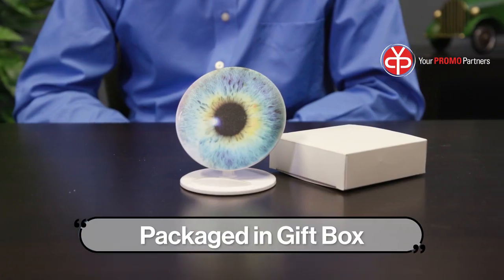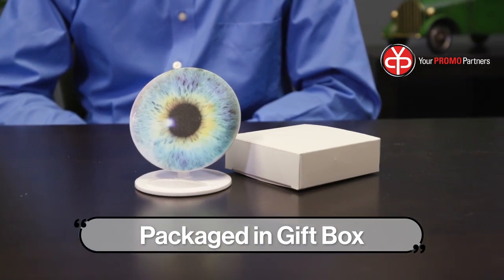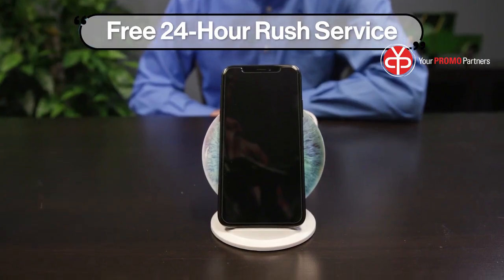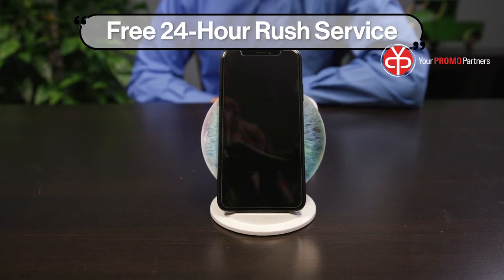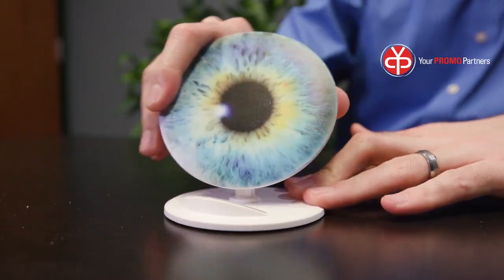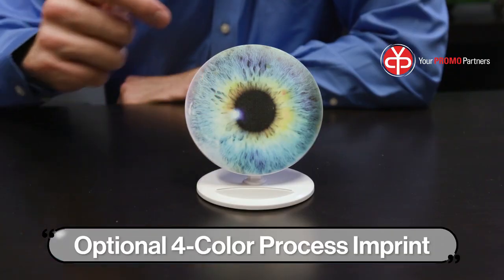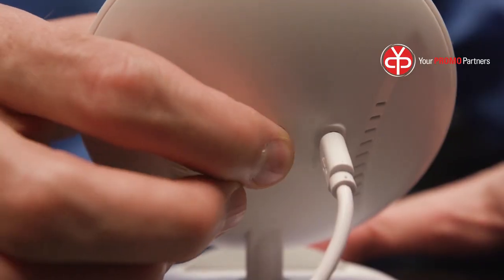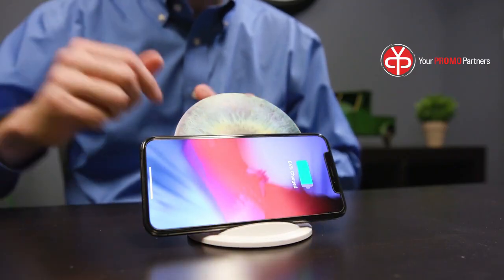Your Promo Partners Wireless Phone Charger and Stand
New Product! Take a look at this wireless phone charger stand. This promo will keep your logo front and center.
Contact Your Promo Partners for more information or a personal quote.